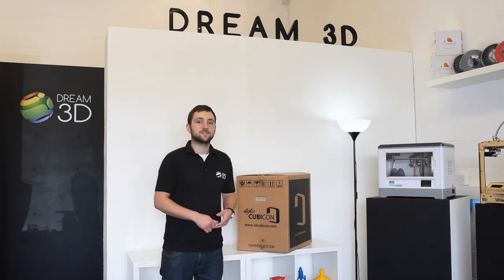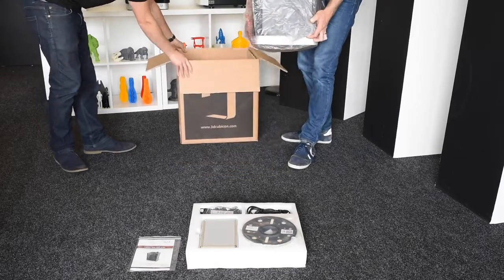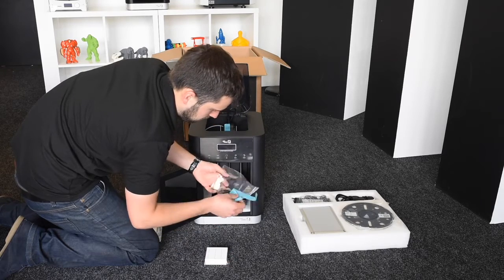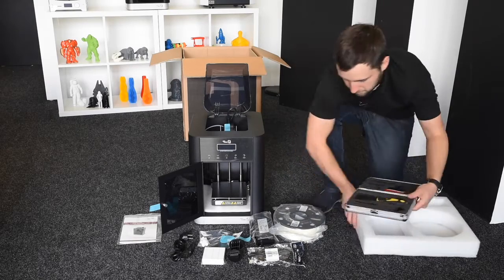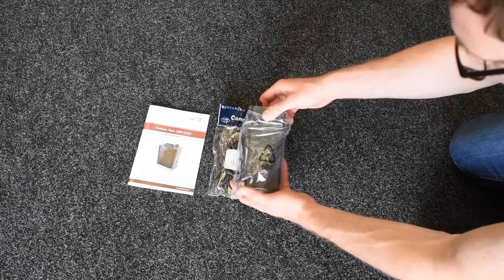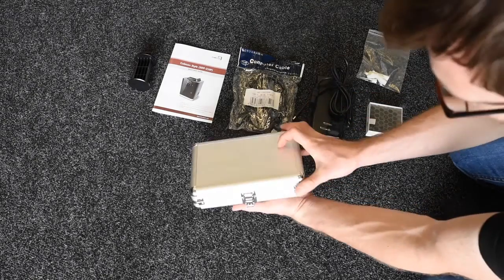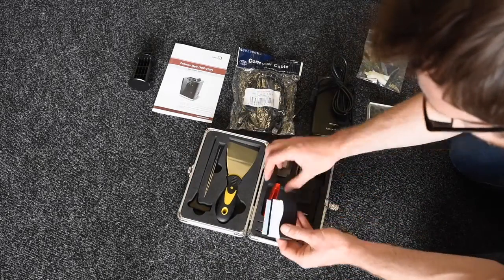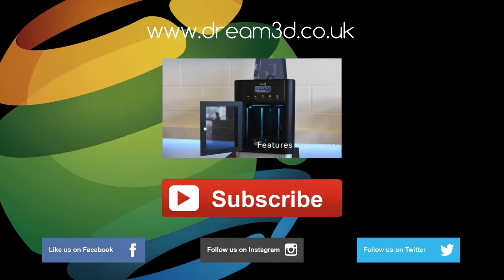Unboxing the Cubicon Style 3D Printer | Dream 3D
In this video we will be unboxing one of the latest editions to our showroom, the Cubicon Style from HyVision.